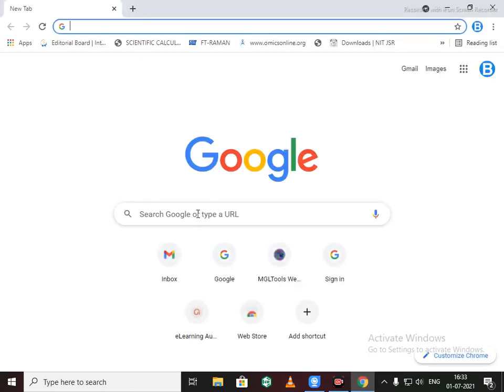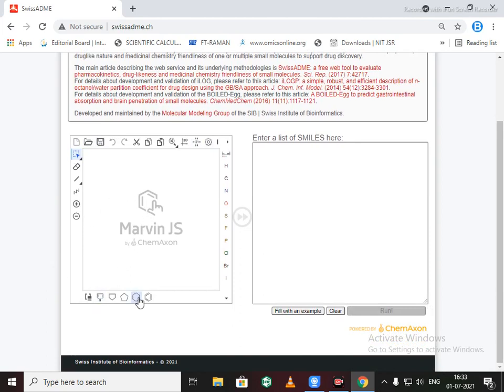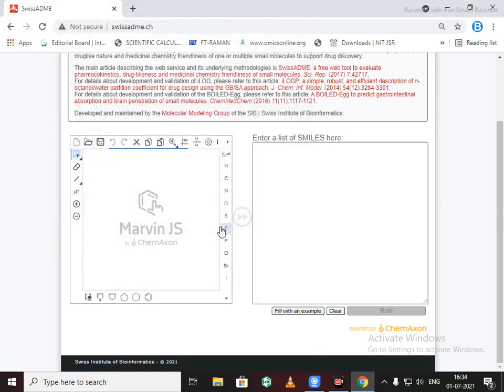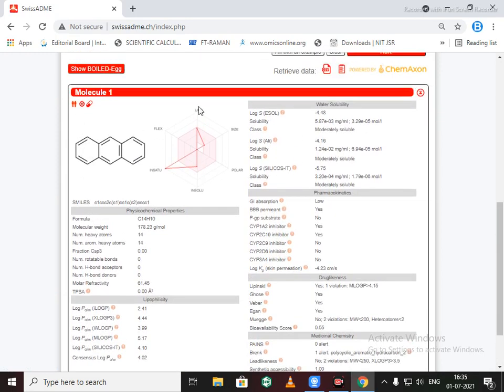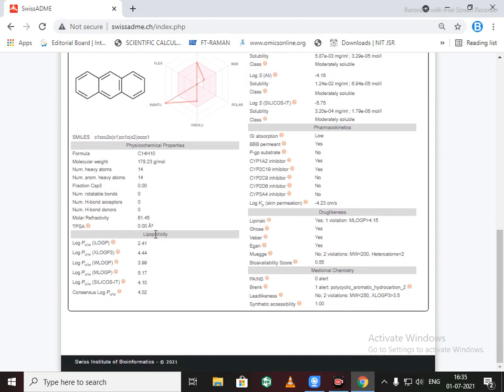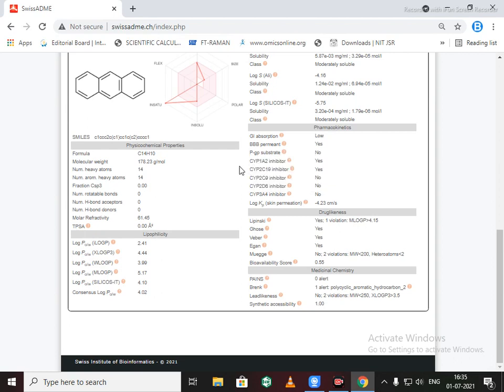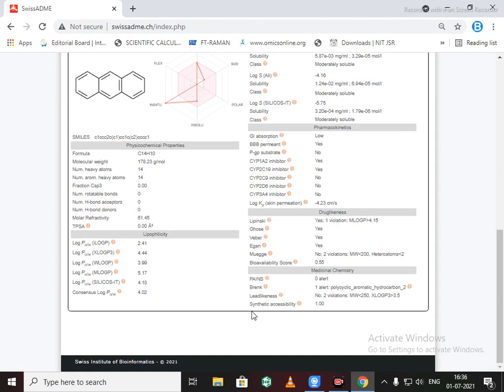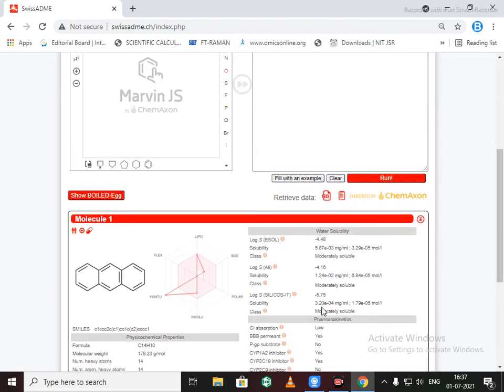SWISS ADME Pharmacokinetics Free web tool ADME prediction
this video give you idea about how to calculate ADME properties by using SWISS ADME web tool